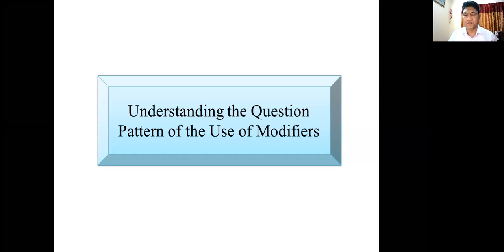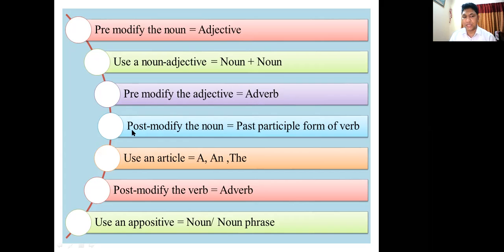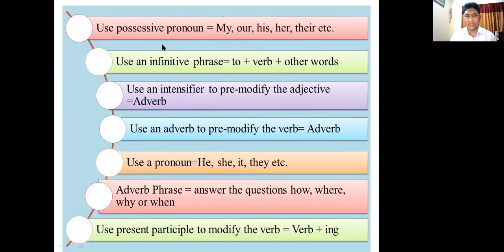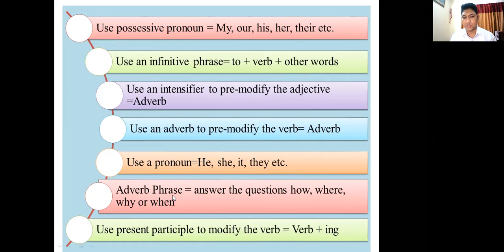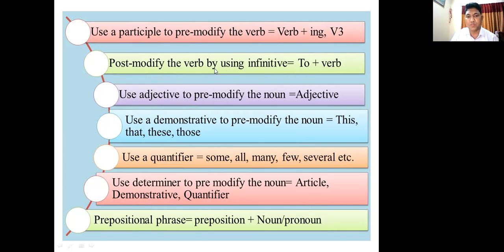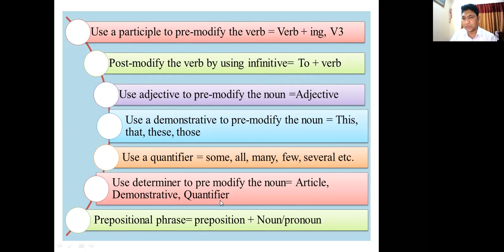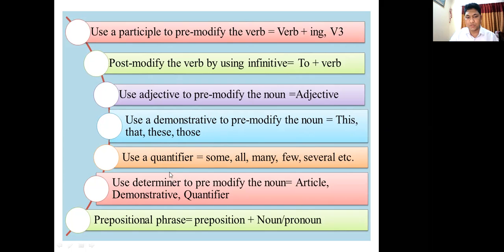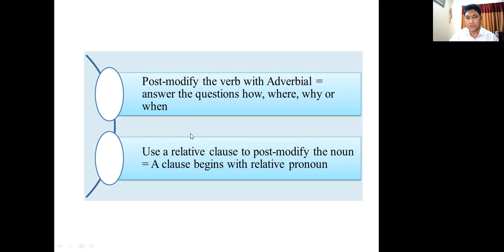Question pattern of Modifiers